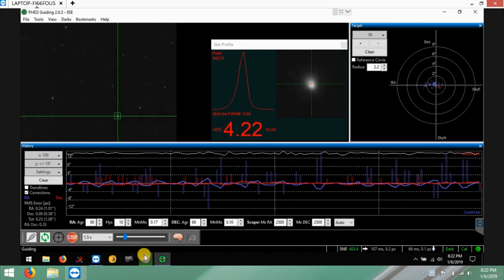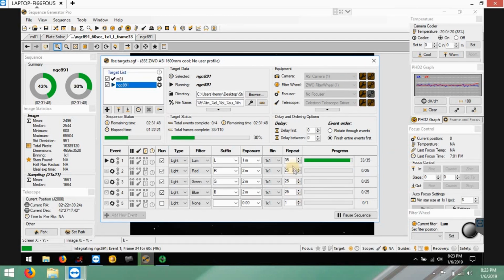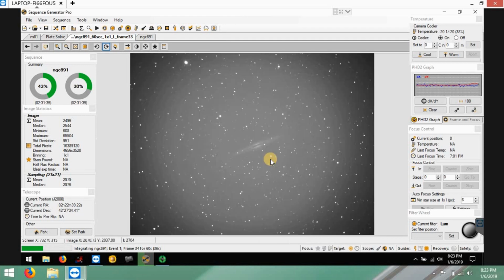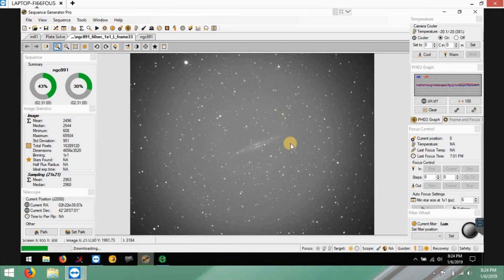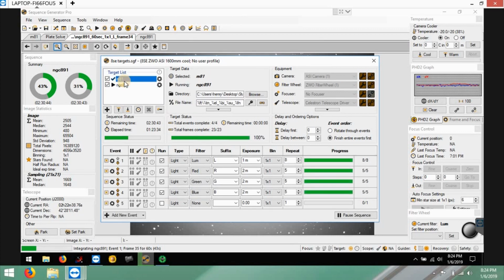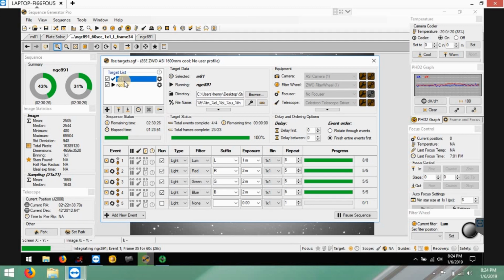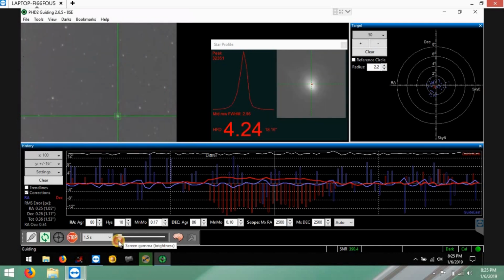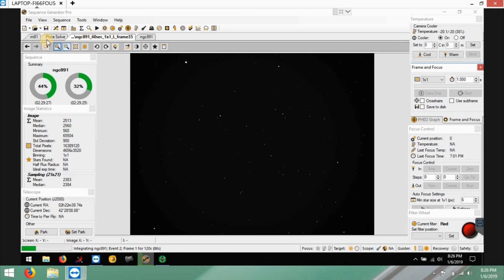Capturing NGC891 The Sliver Galaxy With Celestron 8SE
I pulled out my Celestron 8SE to try and use it for this galaxy.  Took me almost 1 hour to get everything setup and running without problems.  I had problems at 1st but finally got it resolved.  I mainly use the 8SE now for planets and the moon but decided to try it again on deep space after I cleaned up everything and performed a collimating on it.  It has been almost 1 year since I have used the 8SE on any deep space objects.  This galaxy I only did a few hours total and that's it.

I'm on Astrobin as henrygoo74d

34 L frames at 60s
25 R frames at 120s
25 G frames at 120s
25 B frames at 120s

50 bias, darks and flats were used

Gear used:
Celestron 8SE
Celestron Dew Shield
Dew Heaters
Celestron F/6.3 Focal reducer
Celestron AVX mount
Lobestar X2 guide camera
Orion ST80 guide scope with extension tube
Polemaster polar camera
PHD2 guiding software
HA, OIII & SII filters were used
Pixinsight was used for stacking & post processing